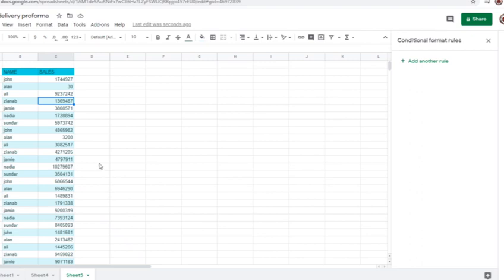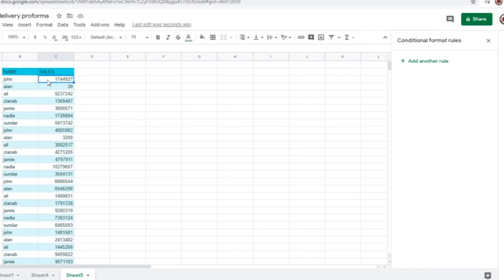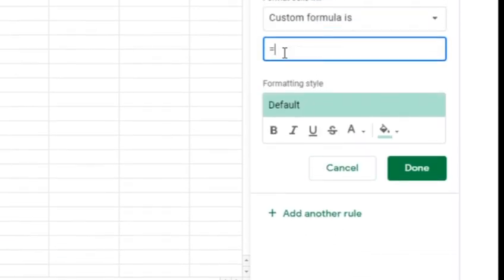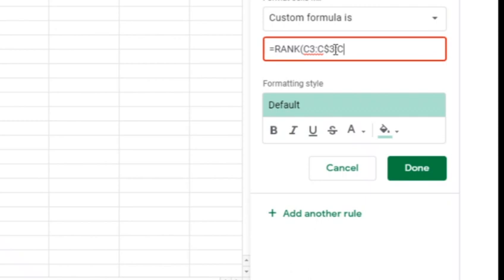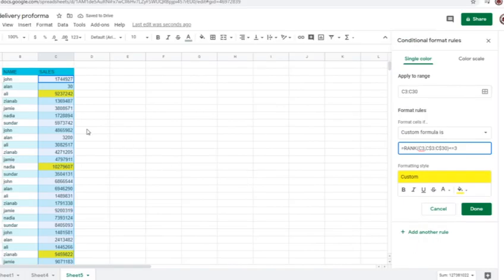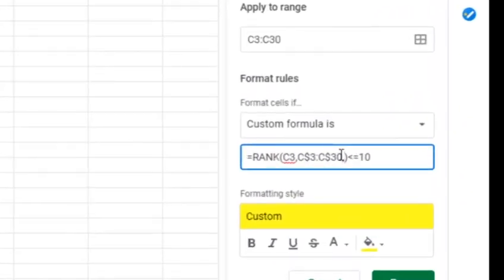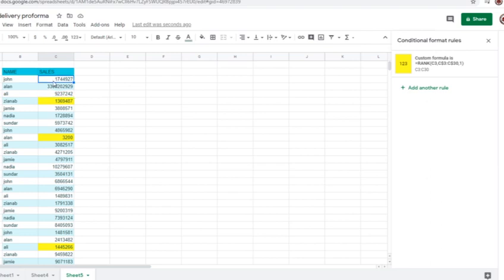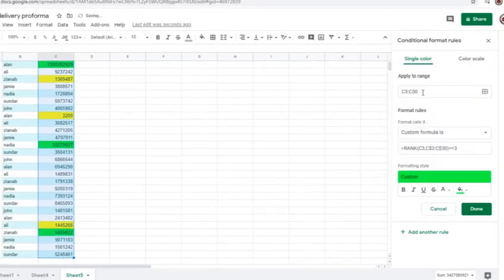GOOGLE SHEETS, How to apply format to top or bottom values in a range/table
In order to make your spreadsheet visually appealing as well as more understandable, color grading and shading is very effective. Google provides a very effective way to do the job through simple custom formulas. Using the formulas, you can apply color to top or bottom value in a certain range.